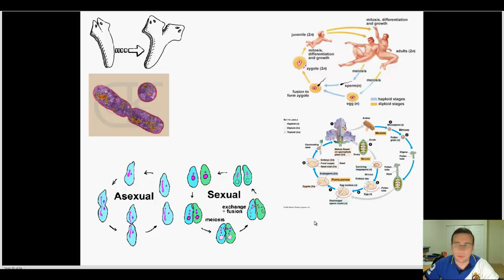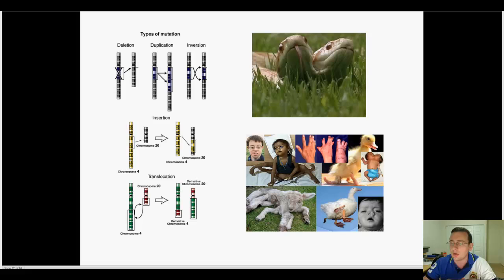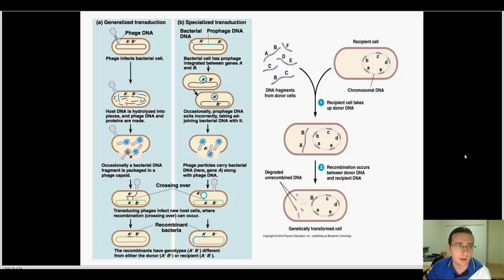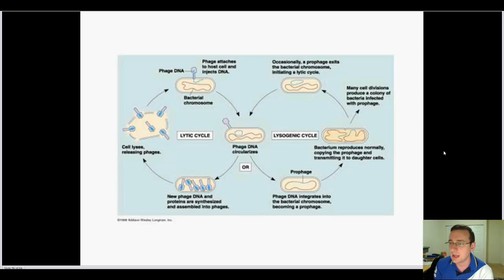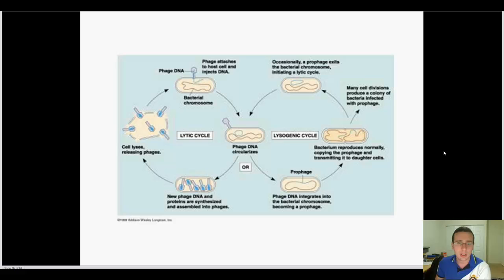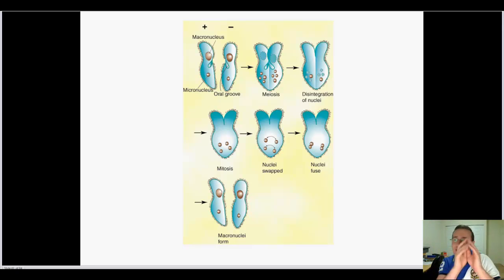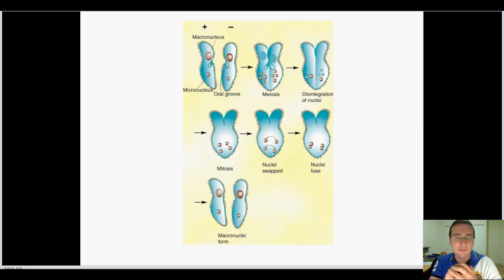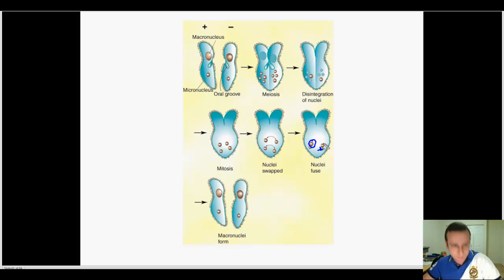Examples of Sexual Mechanisms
Mr. Lima does an overview of different methods of sexual reproduction found in the biosphere and also discusses non-reproductive methods of creating genetic variation - recombination - change.